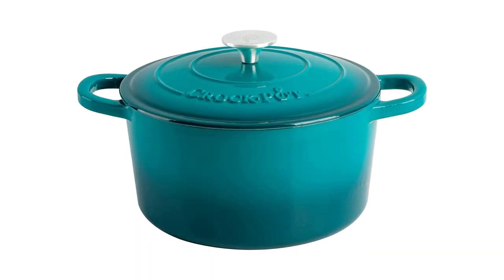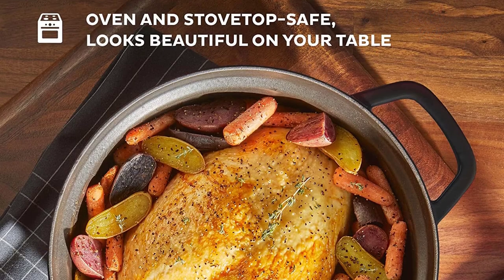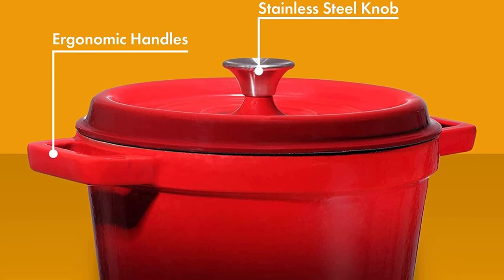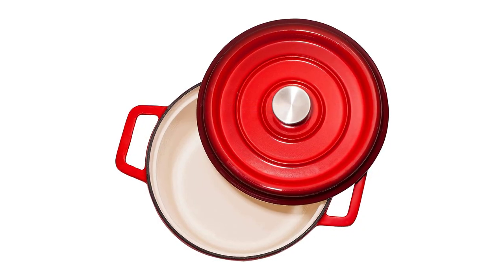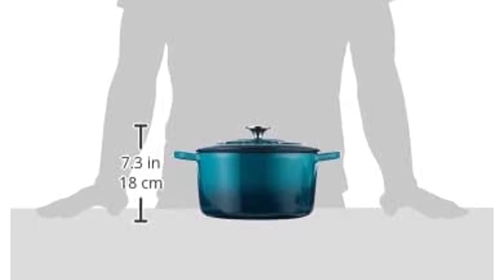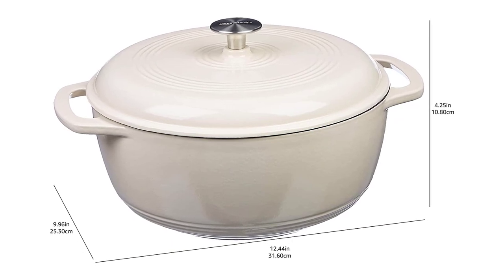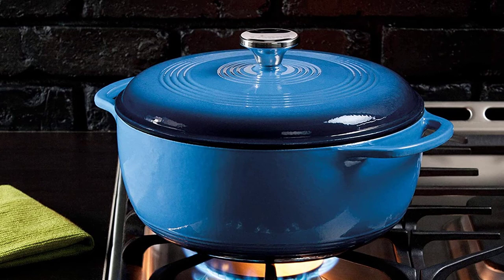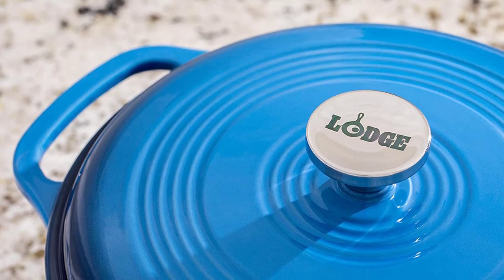TOP 5 Best Dutch Oven 2023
TOP 5 Best Dutch Oven 2023. In this video, we review the top 5 best Dutch Oven available in the market. Here are the top 5 best Dutch Oven.

5. Instant Pot Dutch Oven

4. Bruntmor Dutch Oven

3. Crock-Pot Dutch Oven

2. Amazon Basics Dutch Oven

1. Lodge EC6D33 Dutch Oven

⏱️TIMESTAMPS⏱️
0:00 Intro
0:31 Number 5: Instant Pot Dutch Oven
1:50 Number 4: Bruntmor Dutch Oven
3:23 Number 3: Crock-Pot Dutch Oven
4:43 Number 2: Amazon Basics Dutch Oven
5:44 Number 1: Lodge EC6D33 Dutch Oven